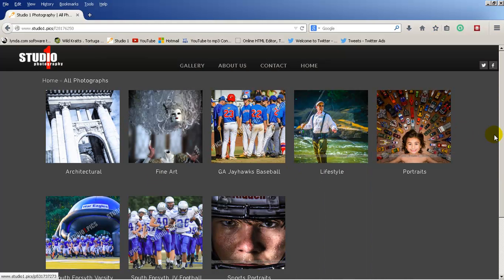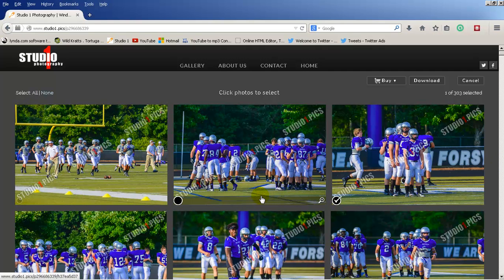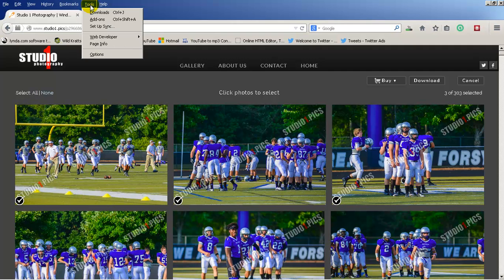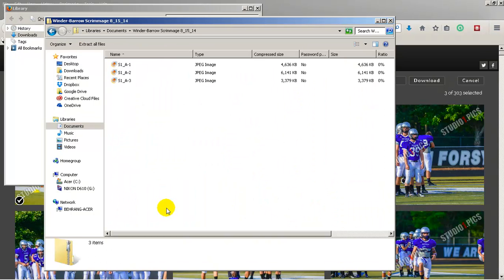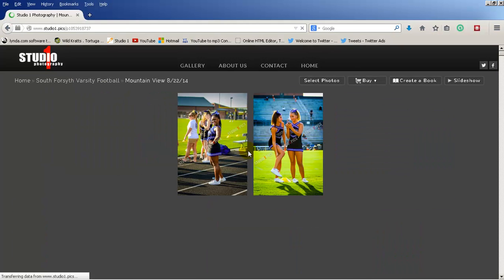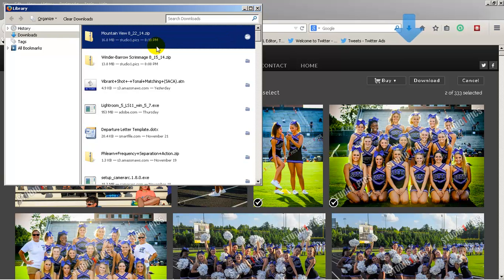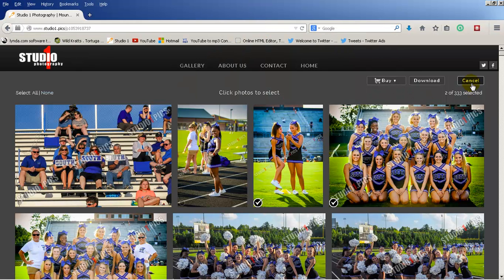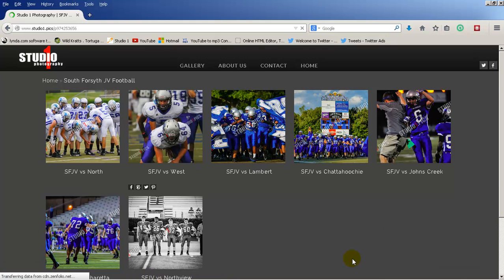download from Studio1